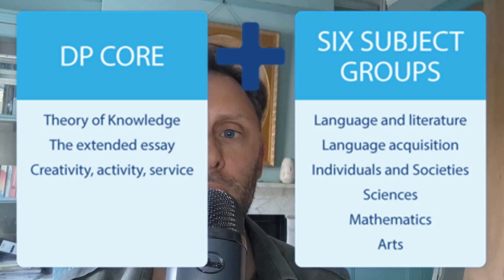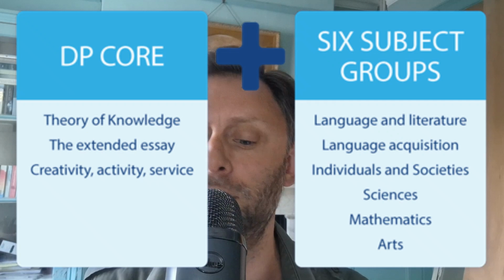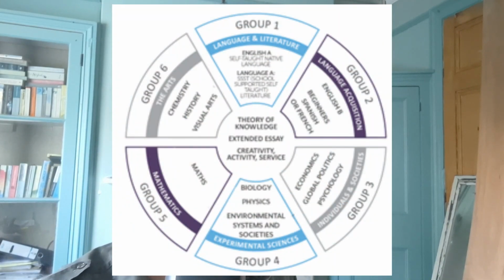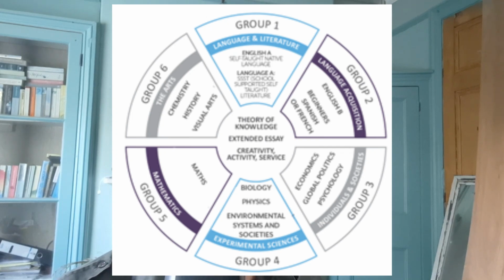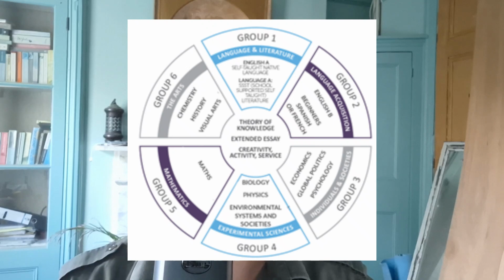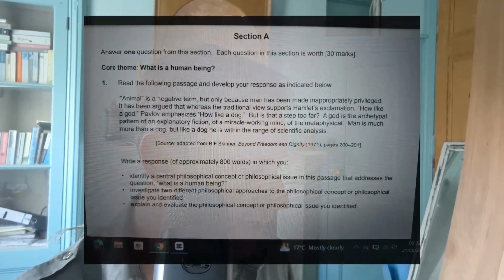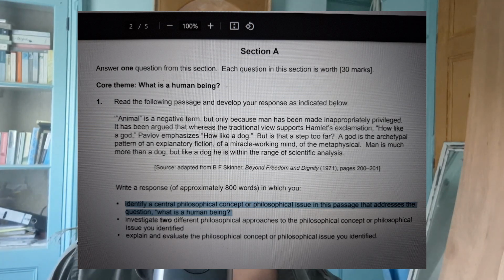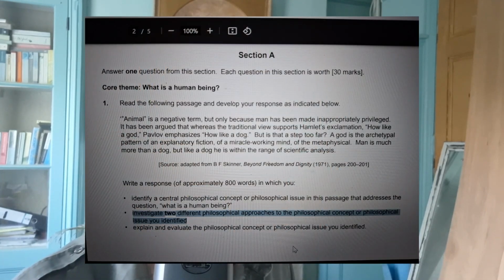IB and A Level - what's the difference?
In this video I look at the differences between A Level and IB programmes from the point of view of students and teachers. I share my thoughts and perspectives on the differences having taught a range of social sciences subjects on both programmes.

0:00 Introduction
0:42 Key differences
2:45 Student experience of IB and A level
3:10 Who writes your curriculum?
4:25 coursework
4:48 early finish
5:07 different styles of learning
07:45 Teacher experience of IB and A level
10:05 Outro - pls like, subscribe, comment :)